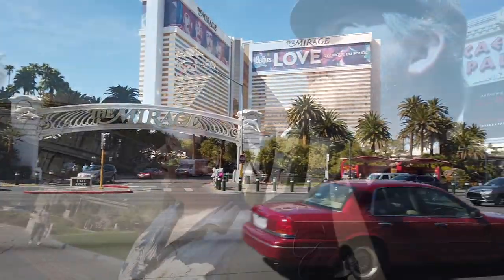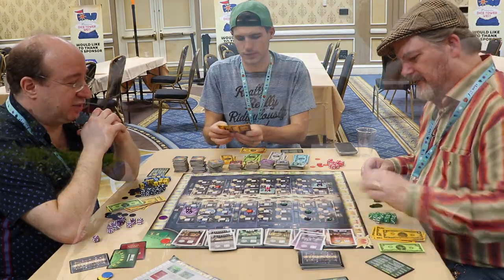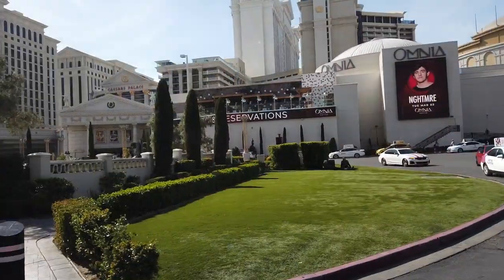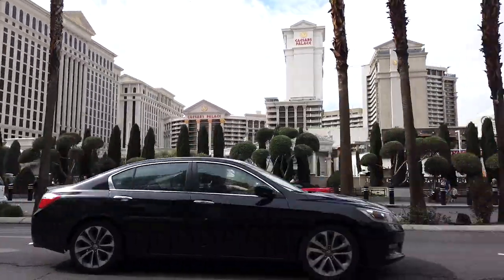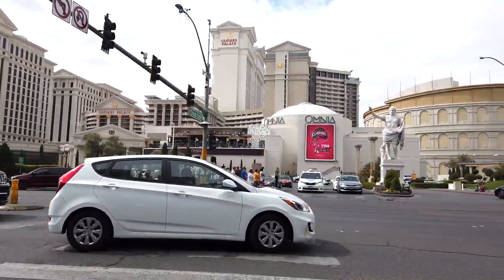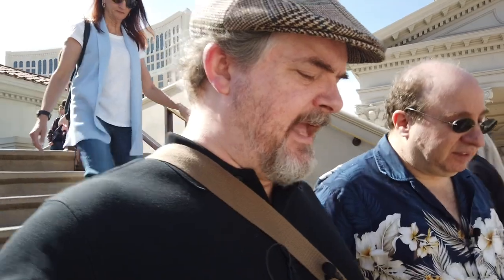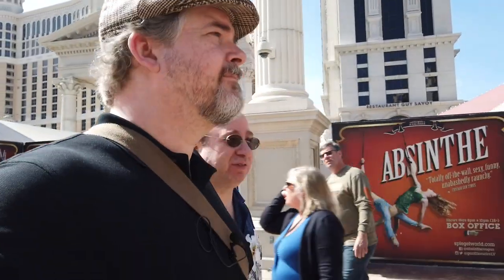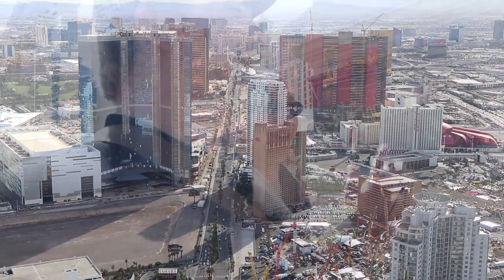Lords of Vegas Walk & Talk, part 3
Part 3 of James Ernest and Mike Selinker walking and talking about Lords of Vegas in Vegas. This time, we talk about the blocks and designing for a space.